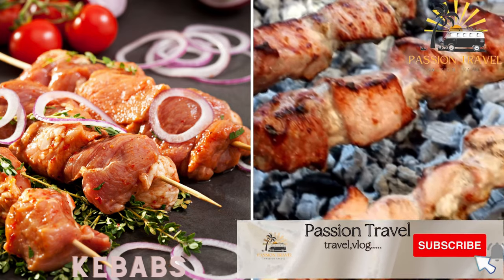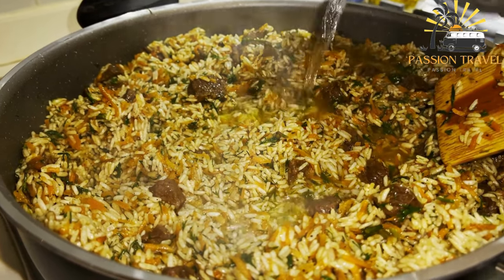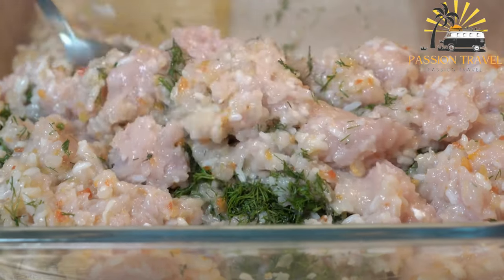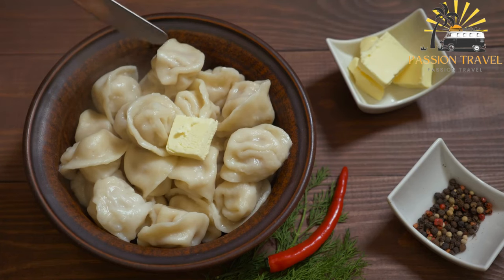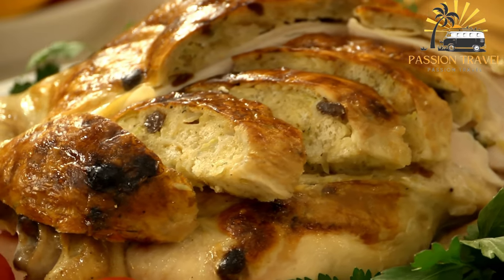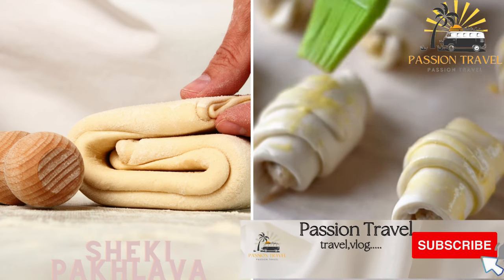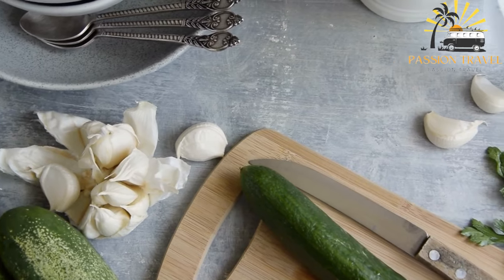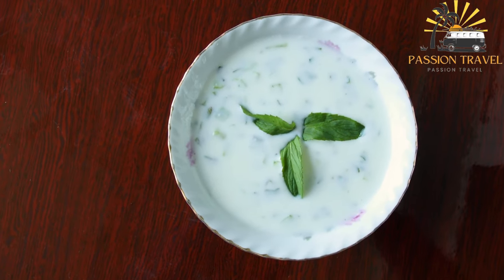street food in azerbaijan top street food in azerbaijan perfect street food in azerbaijan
Here are some popular street foods you can find in Azerbaijan:

Kebabs: Grilled skewers of marinated meat, such as lamb, beef, chicken or fish.

Plov: A traditional rice dish cooked with meat, onions, and spices like saffron and cumin.

Qutab: A savory Azerbaijani flatbread filled with minced meat, greens, and spices or cheese.

Dushbara: Small dumplings filled with spiced meat and served in a broth.

Lavangi: Baked chicken or fish stuffed with walnuts, onions, and herbs.

Khash: A traditional breakfast soup made from boiled cow or sheep feet.

Sheki Pakhlava: A sweet pastry made with layers of dough and filled with walnuts or almonds.

Balaca Dovga: A refreshing cold soup made with yogurt, herbs, and cucumber.

00:00 intro
00:07 Kebabs
01:13 Plov
02:31 Qutab
03:37 Dushbara
04:40 Lavangi
05:43 Khash
06:36 Sheki Pakhlava
07:47 Balaca Dovga